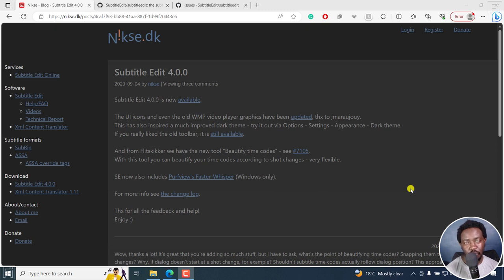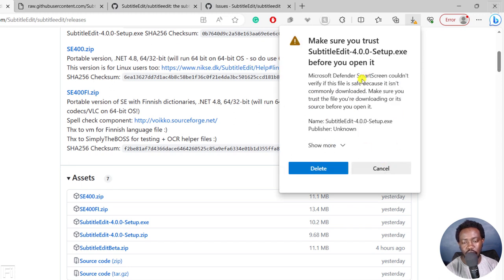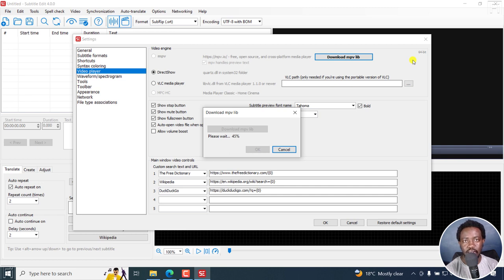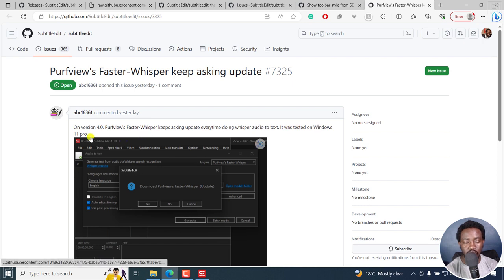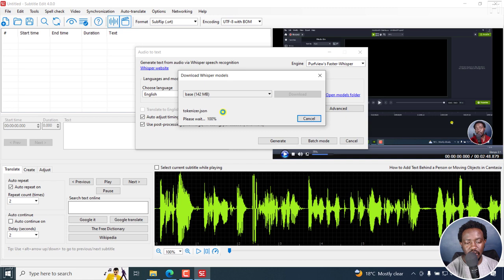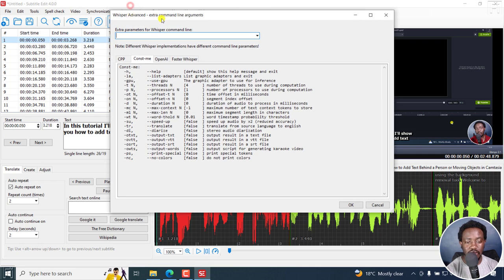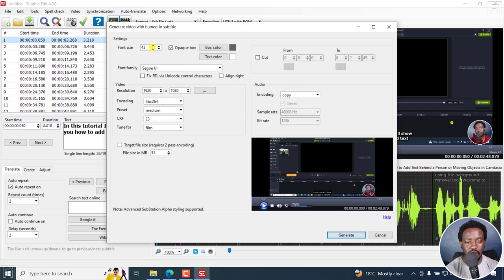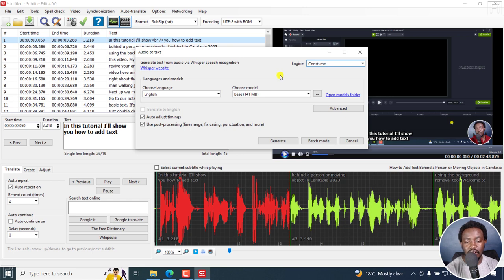What's New in Subtitle Edit 4.0.0 | Some Bugs discussed :)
Subtitle Edit 4.0.0. is out and available for download and installation.

What's new in Subtitle Edit Version 4
- * NEW:
   * New toolbar/video-player themes
   * Beautify time codes (via shot changes)
   * Add Purfview's Faster-Whisper
   * Use native styles for WebVTT
   * Add video format ProRes for "Generate video with burned-in sub"
   * Allow setting profile from cmd line
   * ASSA set layer
   * Allow OCR of XML/PNG from MXF
   * Add more "Remove formatting" options in "Batch convert"
   * Add new shortcuts (focus text box, set actor/voice)